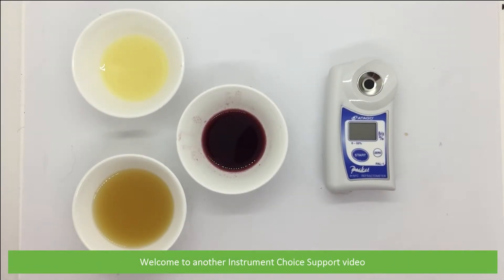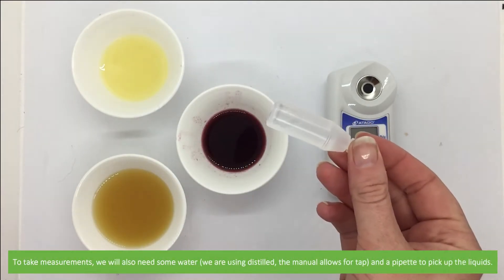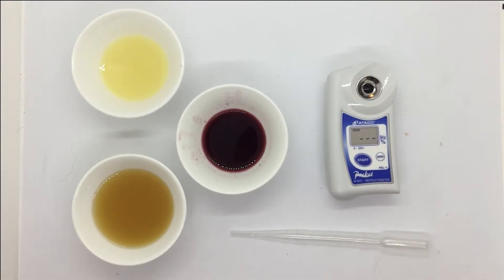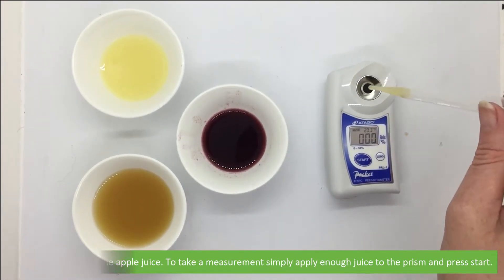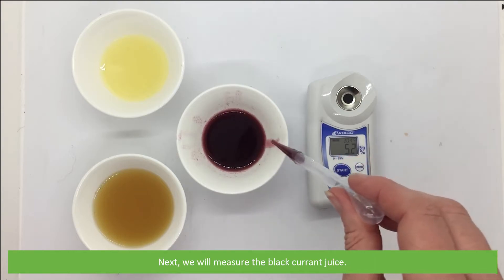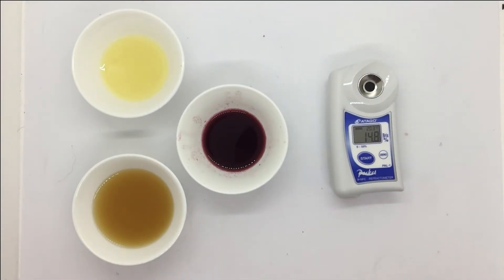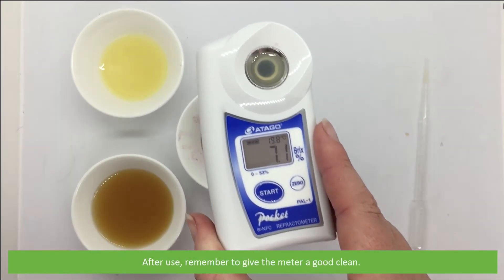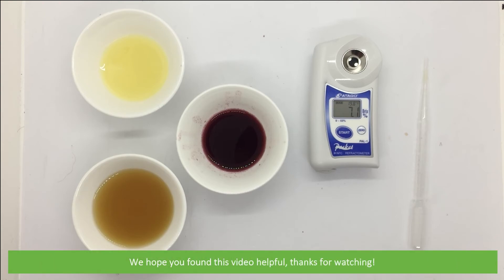How to Measure Brix in Juice Samples using the IC-PAL-1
In this video, an Instrument Choice Scientist demonstrates how to measure Brix in various types of juice using the IC-PAL-1 Digital Handheld Pocket Refractometer by Atago.

View the IC-PAL-1 Digital Handheld Pocket Refractometer by Atago;